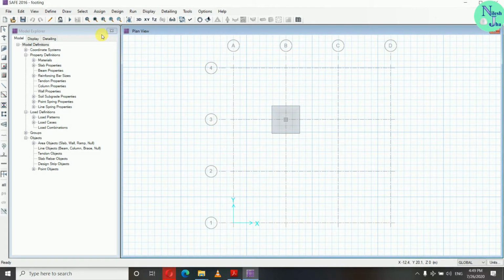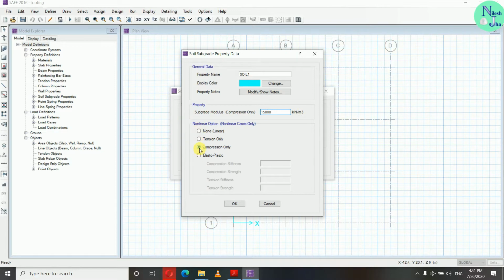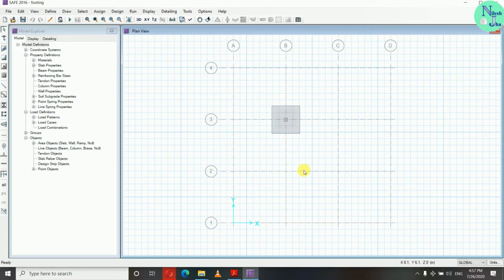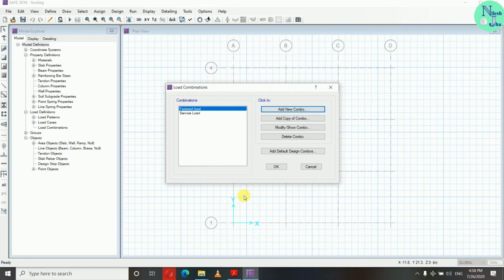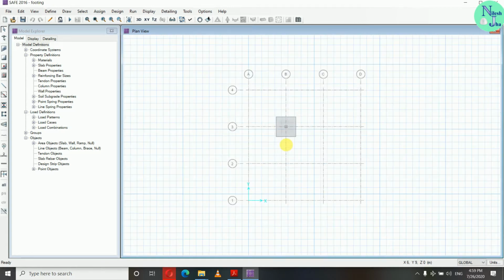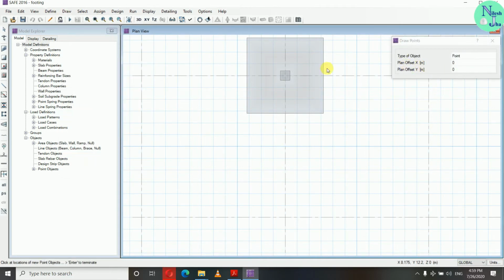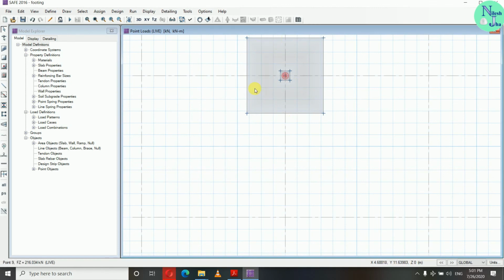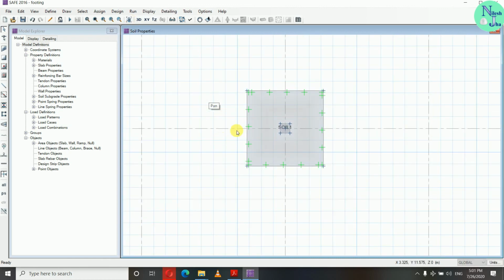Design Of Isolated Footing in CSi SAFE | Part 3 | Loads On Isolated Footing In Safe | Nilesh Jha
This is the 3rd part of design of Isolated Footing in CSi SAFE 2016. In this video, we will define Load patterns, Load Combinations and Soil SubGrade Properties. And then we will apply all the loads and soil properties to our Isolated Footing.
How to define Load patterns in CSi SAFE 2016.
How to define Load Combinations in CSi SAFE 2016.
How to define Soil Subgrade Properties in CSi SAFE 2016.
How to apply loads on Footing in CSi SAFE.
How to calculate Soil Subgrade Modulus.
How to draw Isolated Footing in CSi SAFE 2016.
How to model Footing in CSi SAFE 2016.
CSi SAFE tutorial.
Design of isolated footing in SAFE as per IS code.